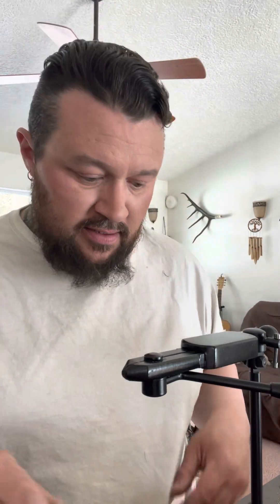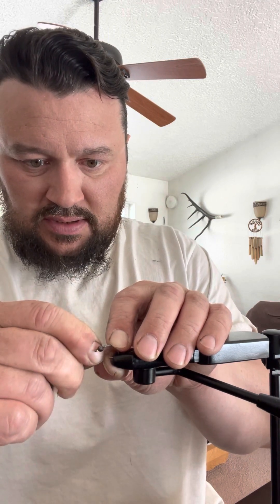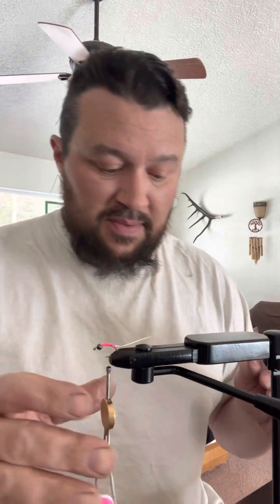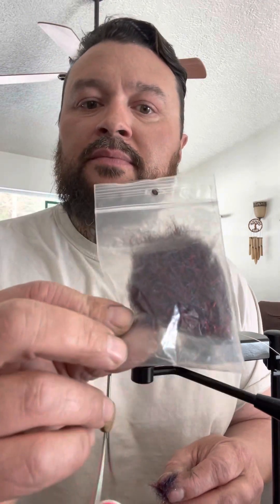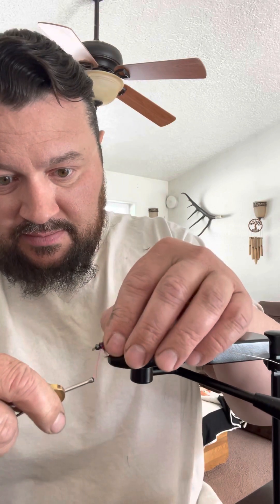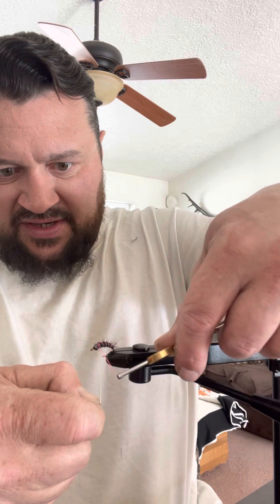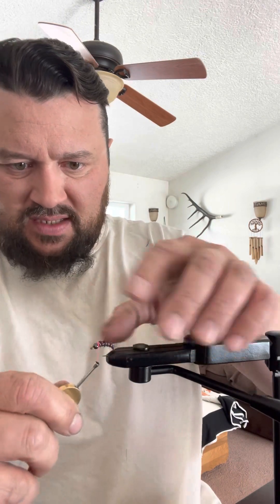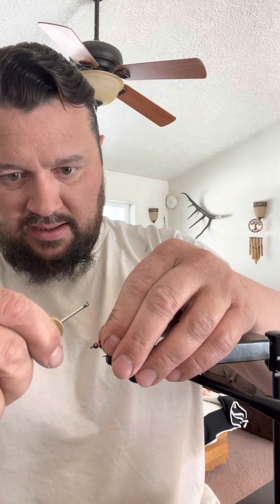Tying a black bead head nymph.